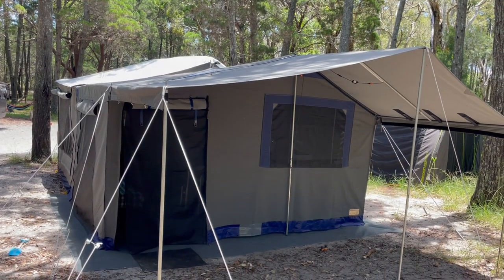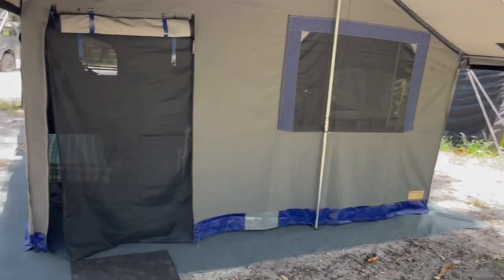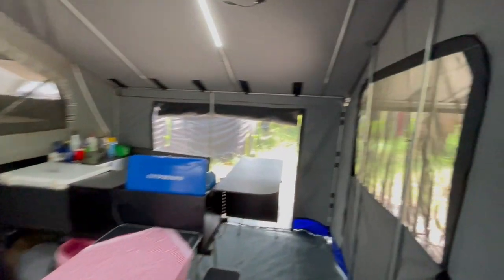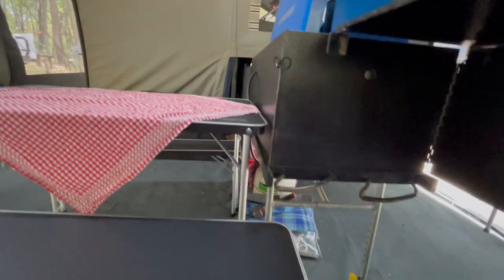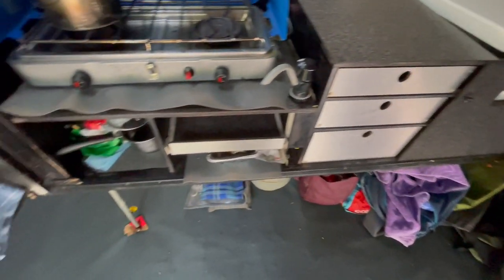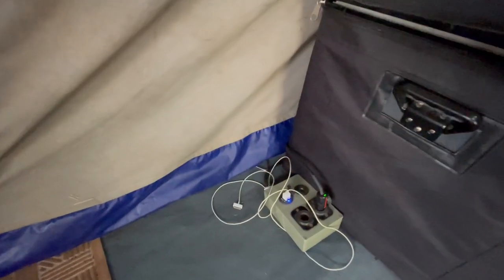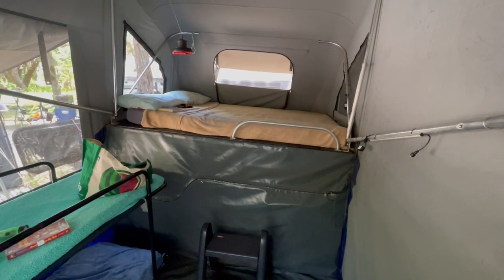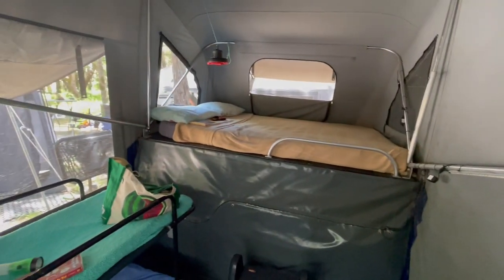Walkabout Camper Walk Through Video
Walkabout Camper for Sale - Walkthrough Video